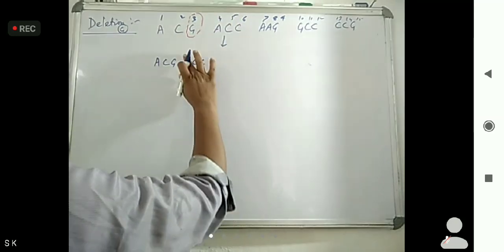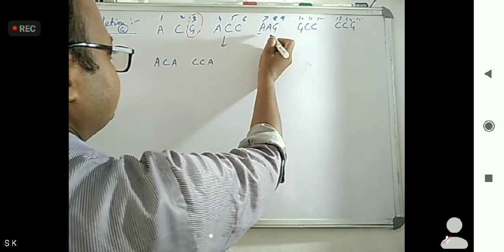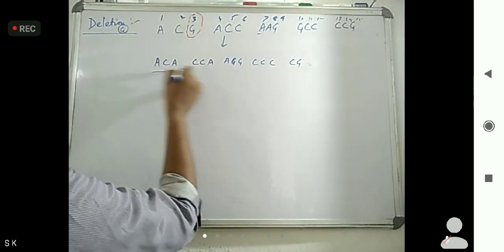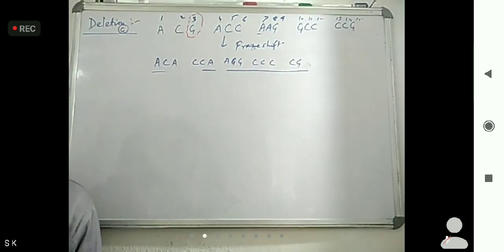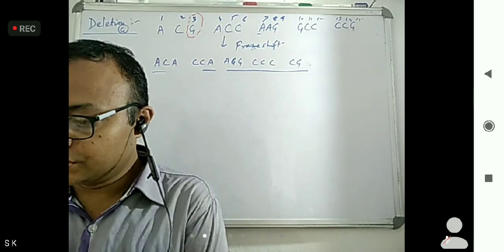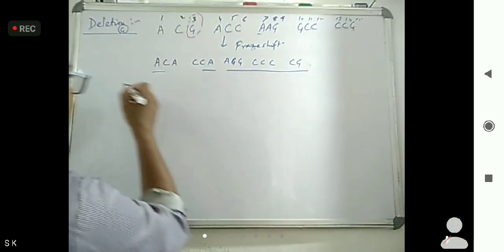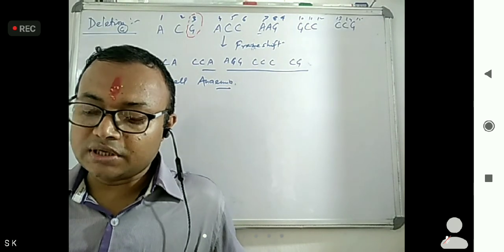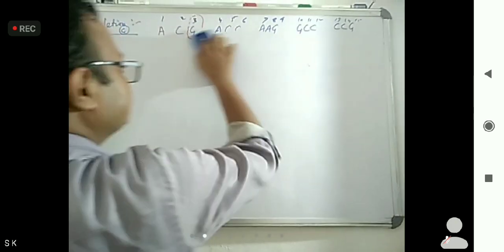Principle of inheritance and variation Part 25